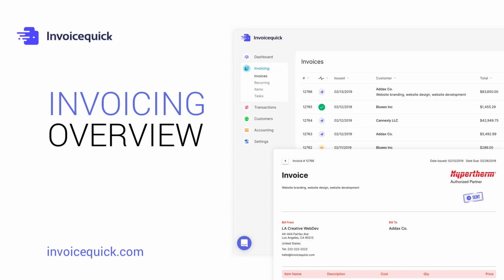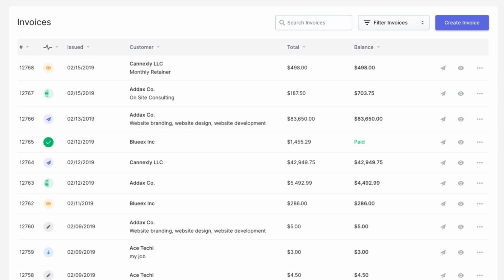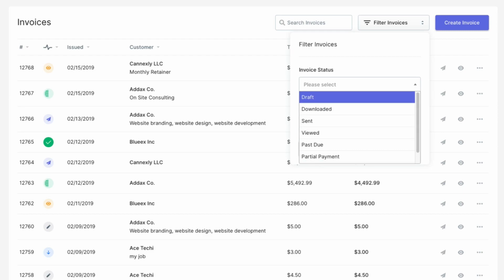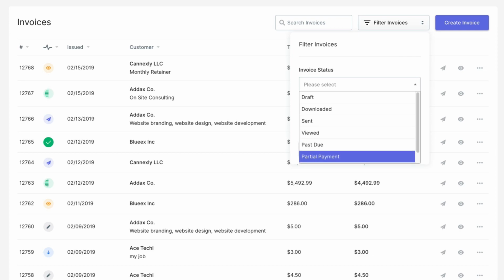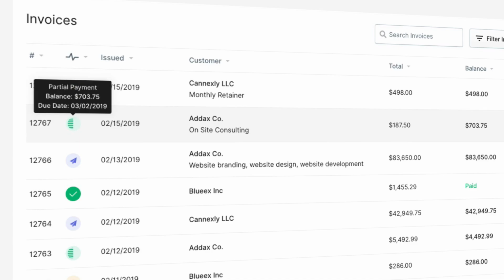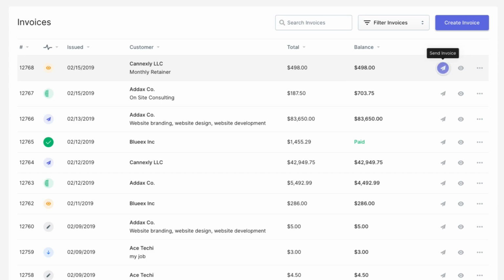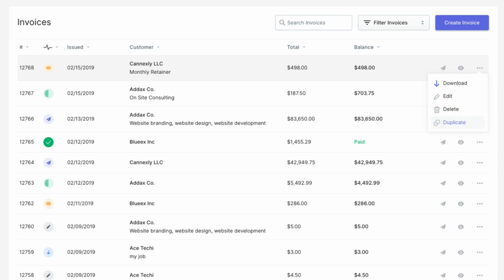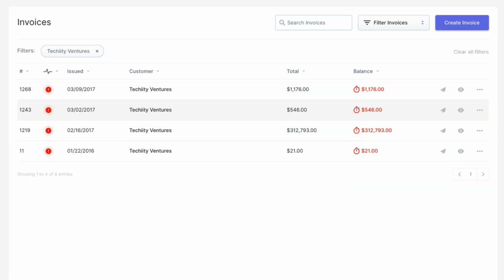Invoicing Dashboard on Invoice Quick